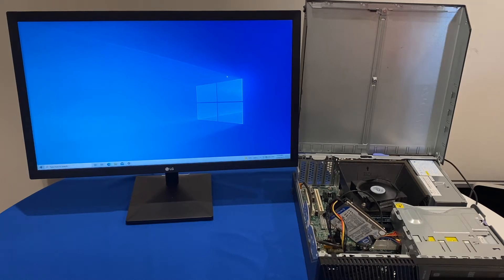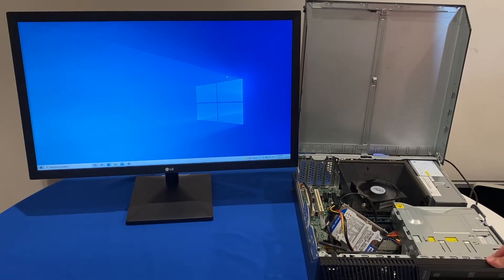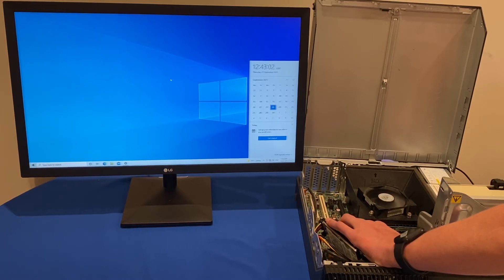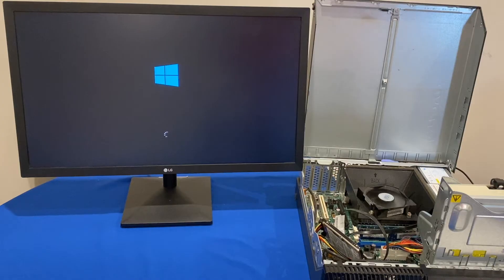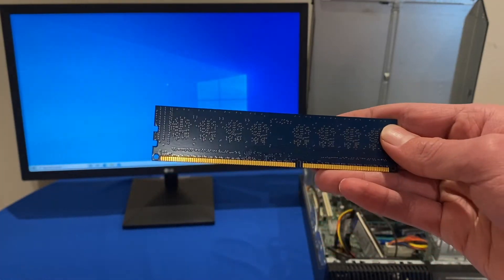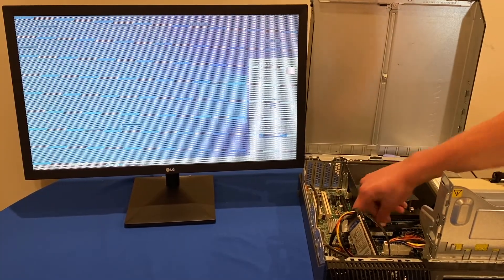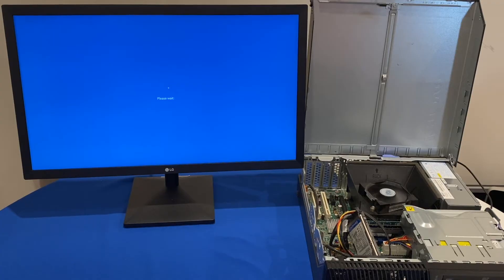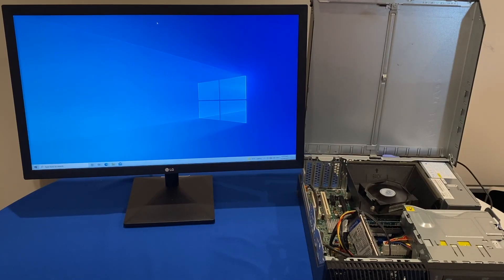What Happens if you Remove the RAM from a Computer while it is Running?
In this video, I am going to be conducting an experiment to see what happens if you remove the RAM from a PC while it is running. It will be very interesting to see what happens when I start by removing the RAM first, and then when I install that RAM back into the computer again. Be sure to leave your predictions of what you think will happen down in the comments below and let me know if there are any other videos that you would like to see as a part of this 'What Happens if" series.